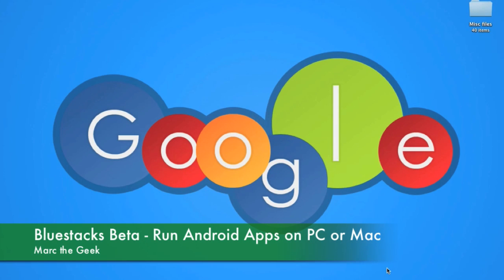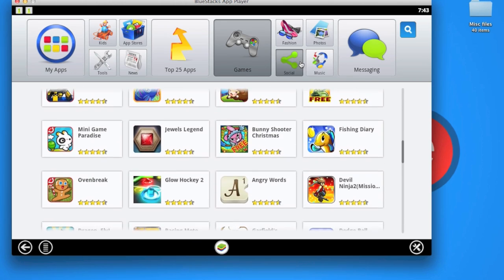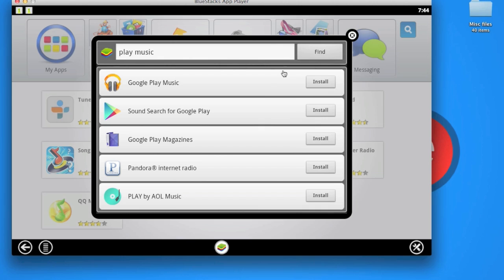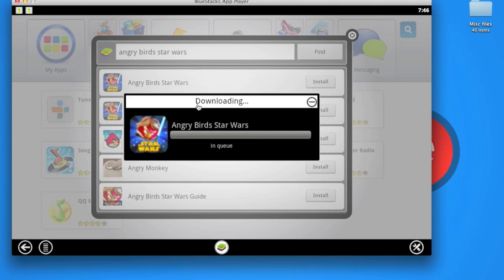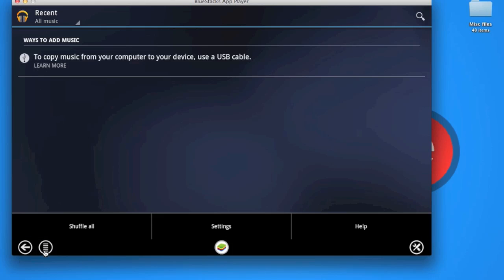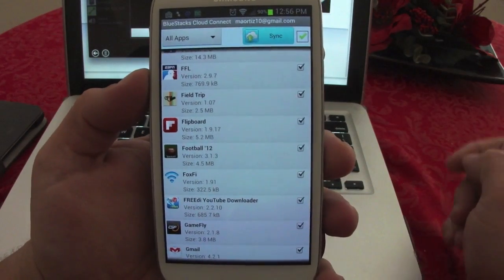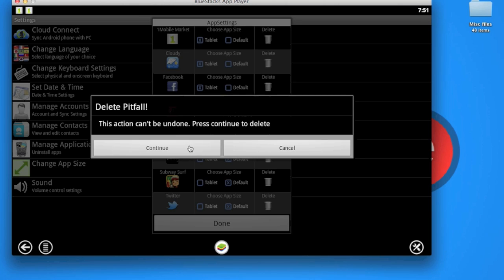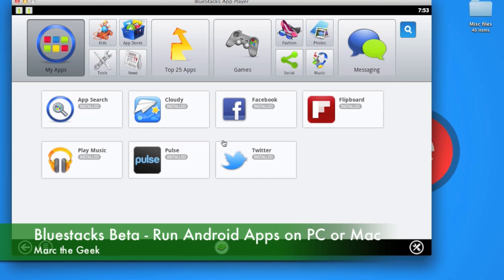Bluestacks Beta - Run Android Apps on PC or Mac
Here is a look of Bluestacks Beta for PC and Mac. This will let you run Android apps on a Mac or PC. Remember this is in Beta, so that means that not everything will work perfectly, there will be bugs, but thats the fun of it.